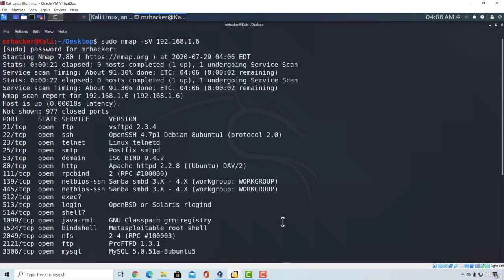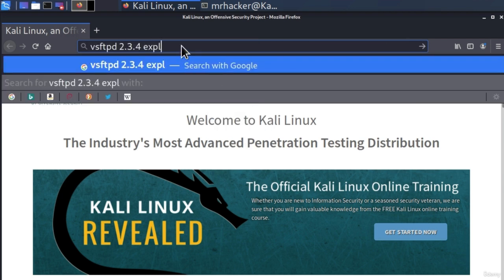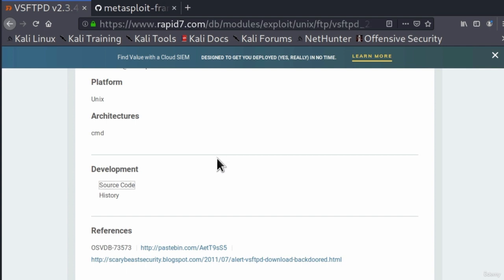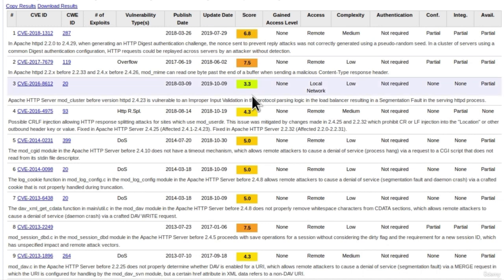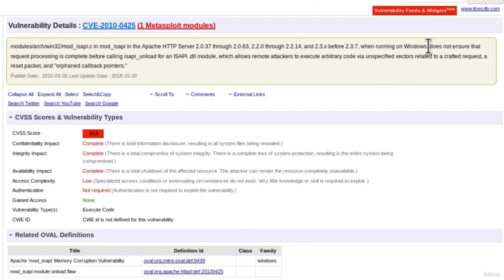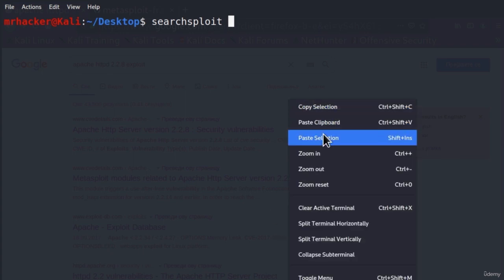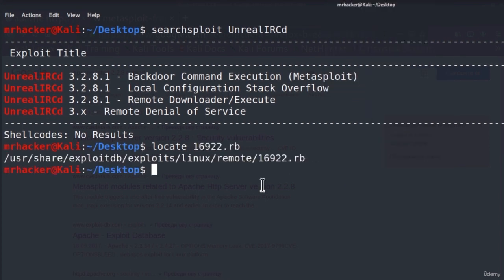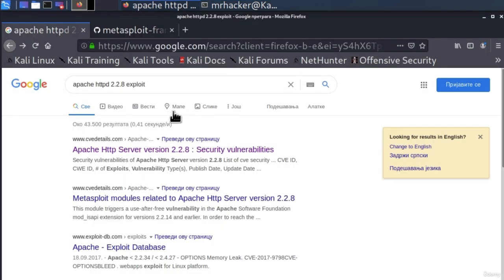Manual Vulnerability Analysis & Searchsploit 🕵🏼 Vulnerability Analysis 5 2